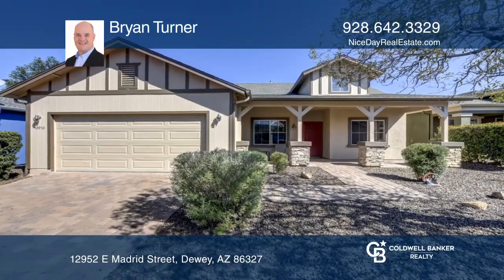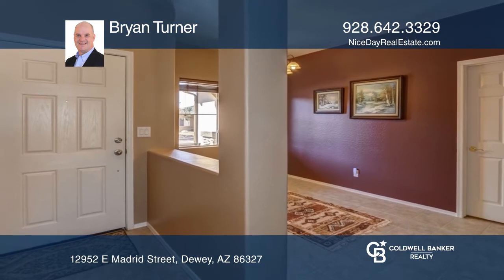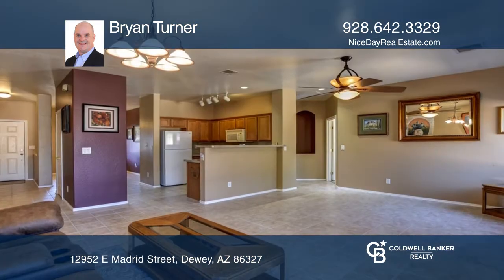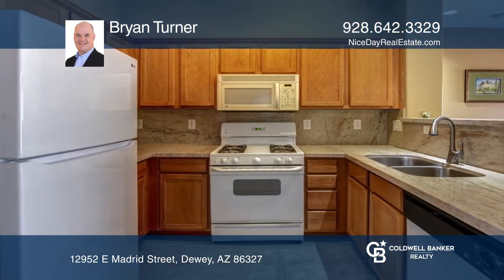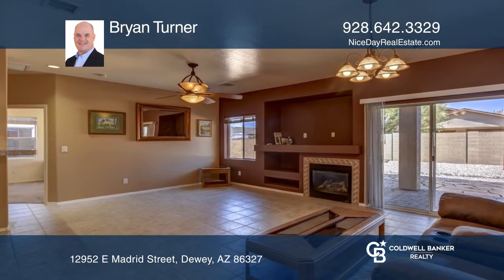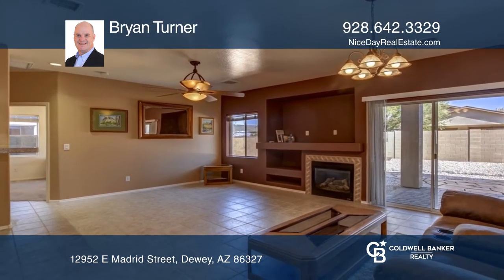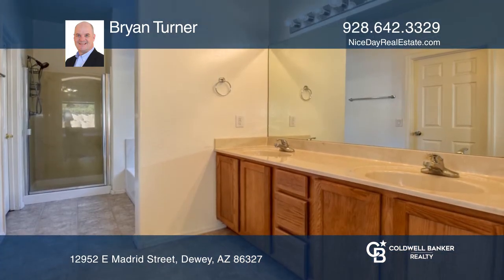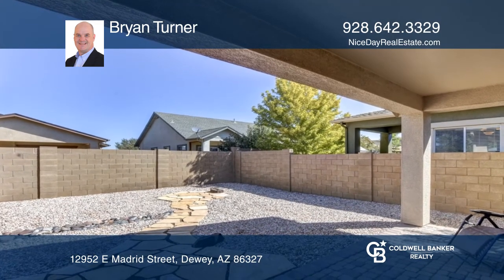12952 E Madrid Street Dewey, AZ | ColdwellBankerHomes.com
12952 E Madrid Street, Dewey, AZ

Move in ready! Come see this beautiful home in the desirable community of Quailwood Meadows. This home offers tall 9 ft+ ceilings for an open roomy feel. Just off the entry there is a formal dining area or a great sized flex space. The kitchen has gorgeous solid stone counters with a full splash bac